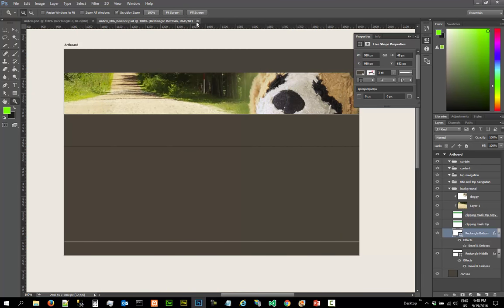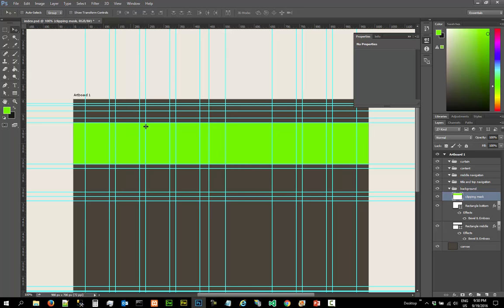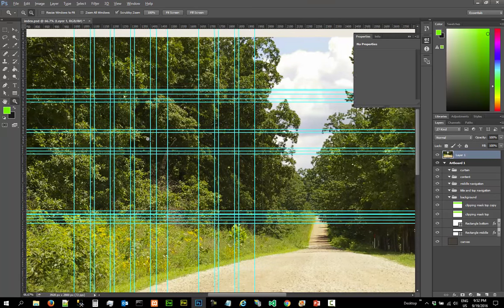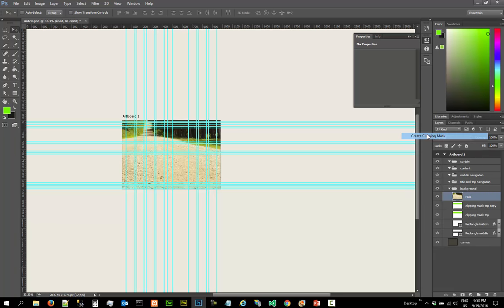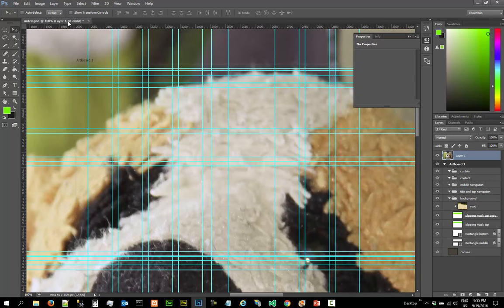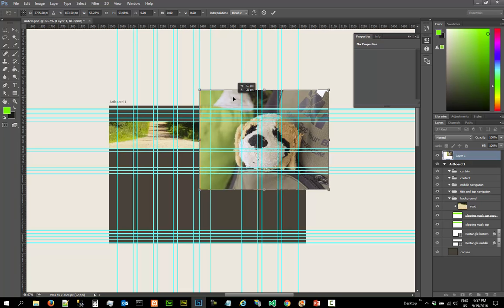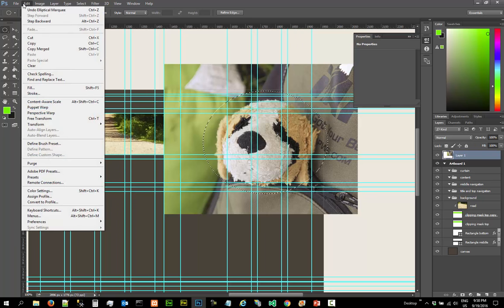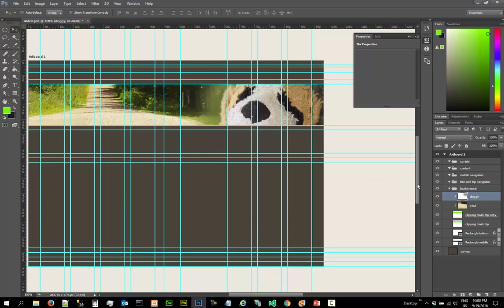Tutorial web design 006 web design prototype 4